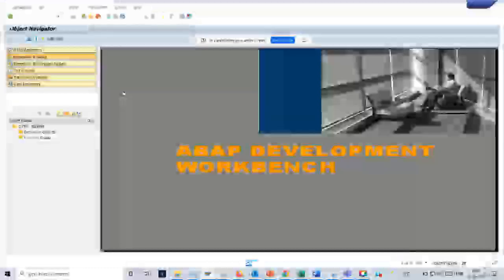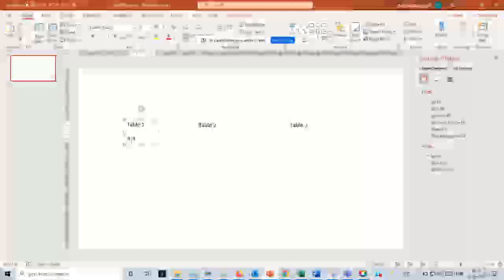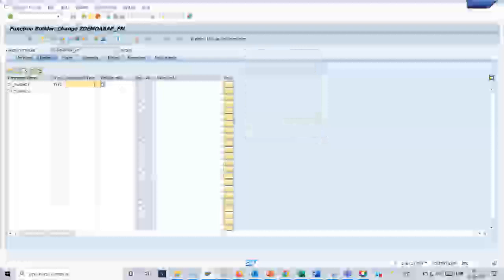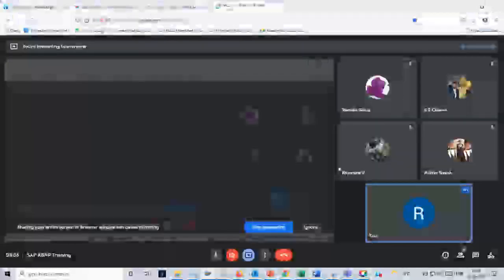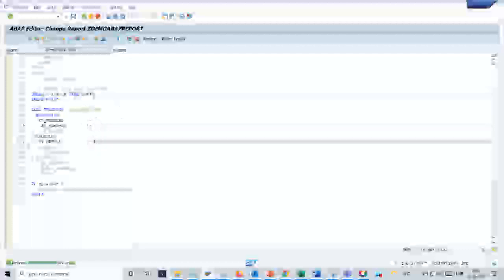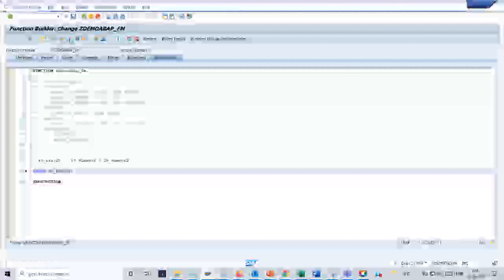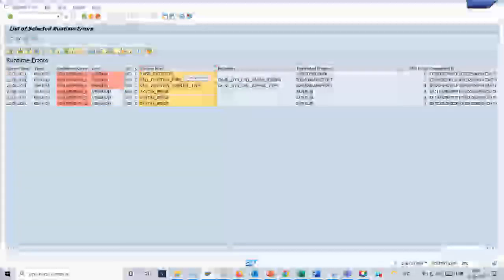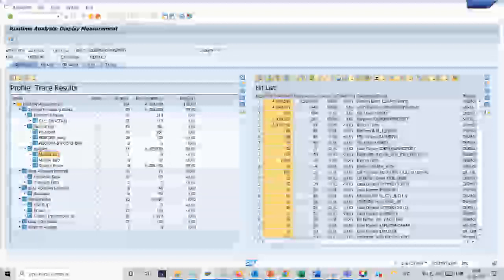001 Day 7 Training Function Modules And Runtime AnalysisUdemyIran Com